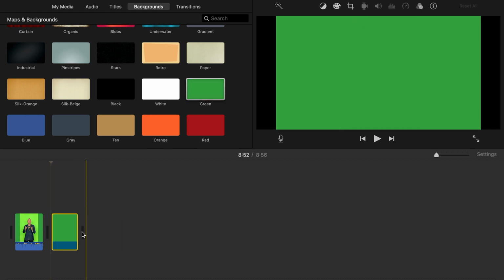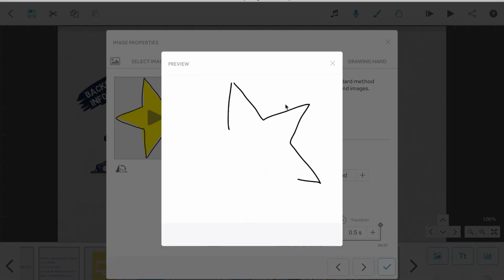Tired of Zoom? How to Make Engaging Educational YouTube Videos (DISTANCE LEARNING)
Tired of Zoom? Do you want to make educational videos for your students on YouTube? In this tutorial, I will show you how to conquer distance learning by recording your lessons for students and uploading them to YouTube.

This video was created in collaboration with WeCreateEdu. Check out the good news playlist to learn from other educators, hear more good news and get inspired to make your own educational videos.

In this video, I walk you through the process I follow to make engaging educational videos and recorded lessons for my students on Youtube. I use iMovie and videoscribe to edit and add animations to my videos! I hope that you are inspired to conquer distance learning through making your own videos!

If you want to check the gear used in this video:
🦇--Batman Shirt
💪🏾--Superman Shirt
💡--Camera Staging Lights
🎤--Mic for iPhone
🎤--Extension Cord for Mic